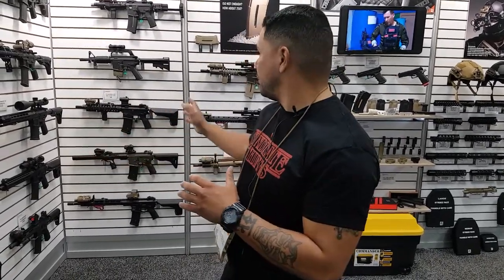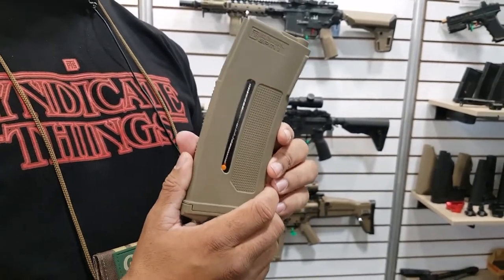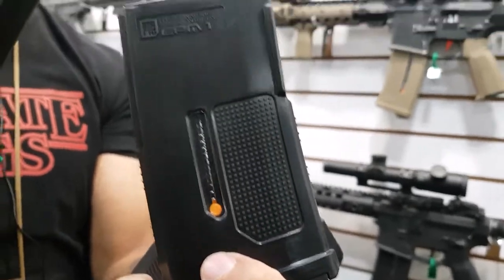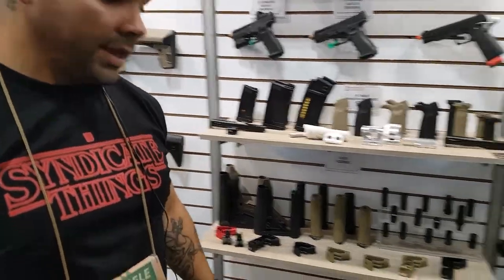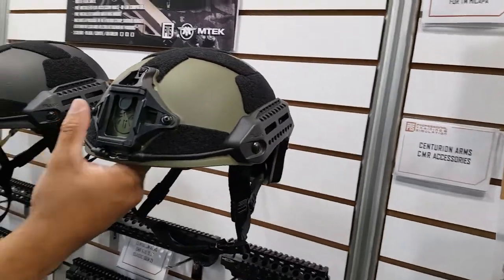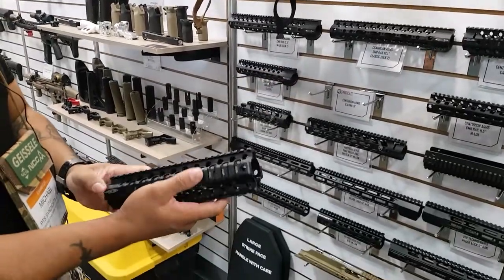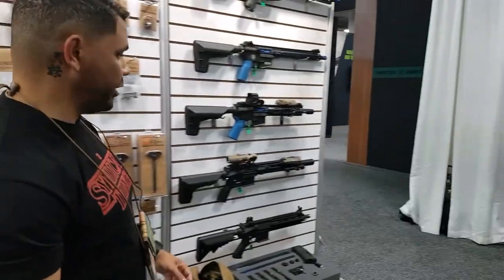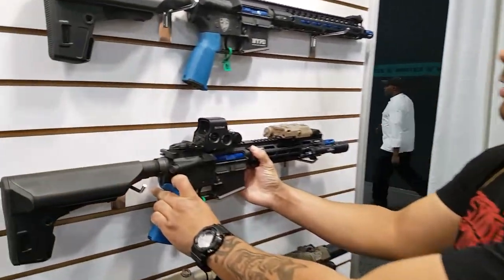Gunfire TV at Shot Show 2020 - PTS!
[PL] Tym razem ekipa Gunfire TV udała się na stoisko PTS by zobaczyć jakie nowości przygotowali na Shot Show 2020. Wielkie dzięki dla Sharky'ego za krótkie oprowadzenie.

[EN] This time, Gunfire TV crew went to see what novelties PTS prepared for the 2020 Shot Show. Big thanks to Sharky for a short tour.